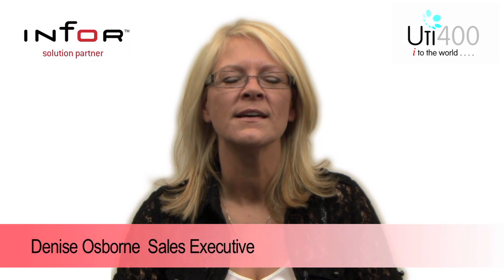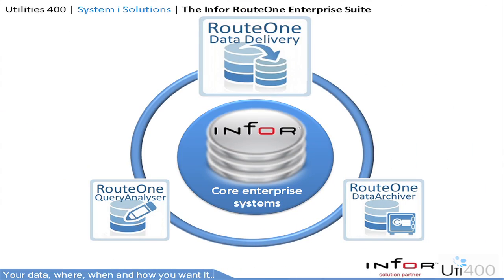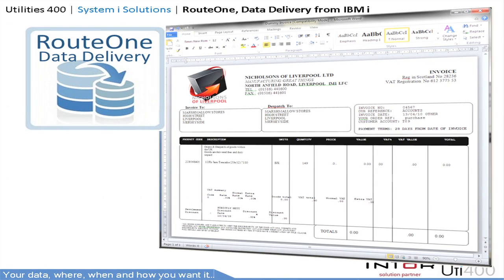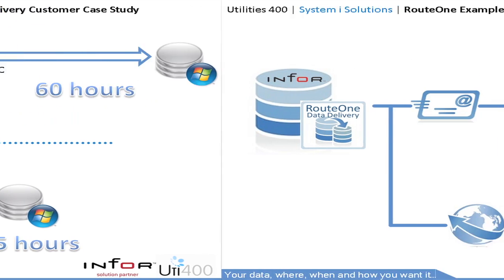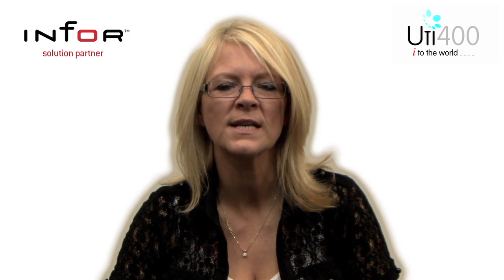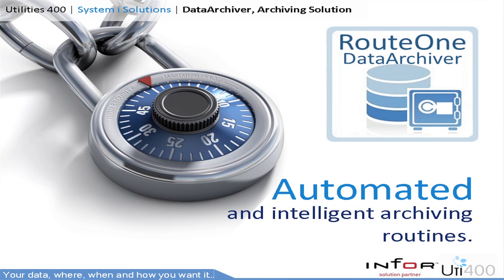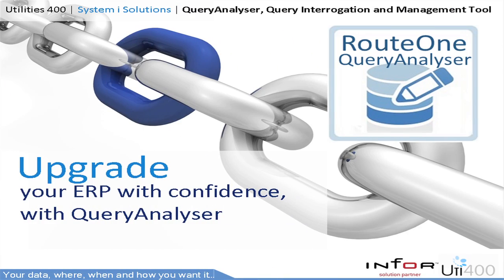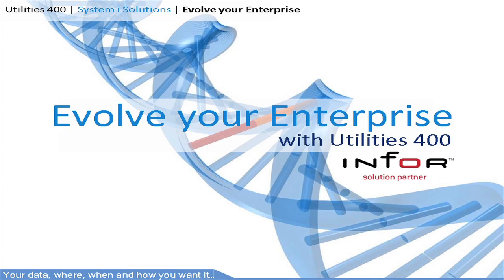The RouteOne AS/400 Enterprise Suite for Infor (by Utilities 400)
As part of their continued commitment to our System i customers, Infor have strengthened our enterprise portfolio with our existing partner, Utilities 400 -- a leader in data delivery and integration solutions.

The Enterprise Suite contains three solutions:

RouteOne - DataDelivery
Free your data with automated export from spool file AND database to PC source, converted and formatted for Excel, Word, PDF, SQL Server and more.  Create data warehouses and load SQL Server (and other databases) quickly and securely.  Produce professional documents and remove the need for pre-printed stationary through automated distribution through Email, FTP, XML, SMS, etc.

RouteOne - QueryAnalyser
Enjoy complete visibility of all your queries.  Save time in managed Infor ERP upgrades through integrated query indexing.  Don't rewrite, understand quickly what ALL your queries do and optimise and change library names automatically.

RouteOne - DataArchiver
Purge unwanted records to improve performance.   Archive data to iSeries or different sources such as SQL, Access or Excel.  Rapid file transfer technology enables speeds of up to five times quicker than conventional methods.